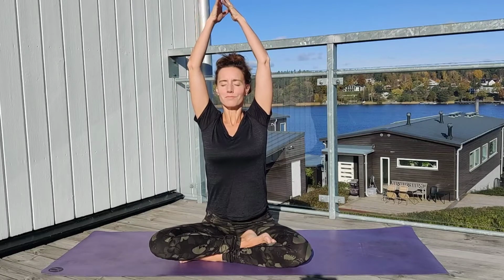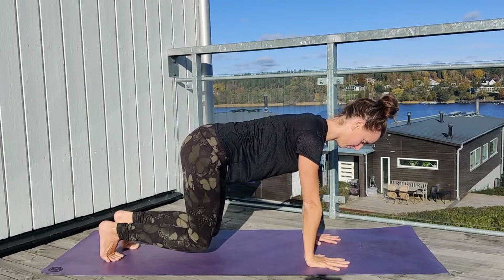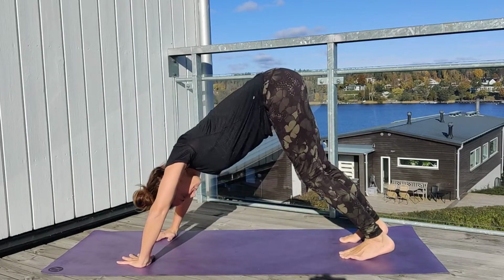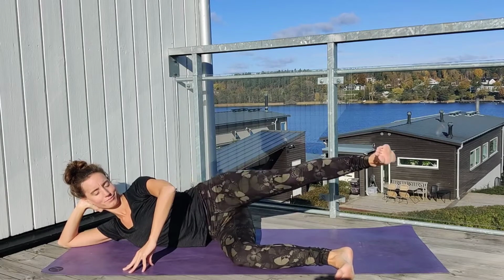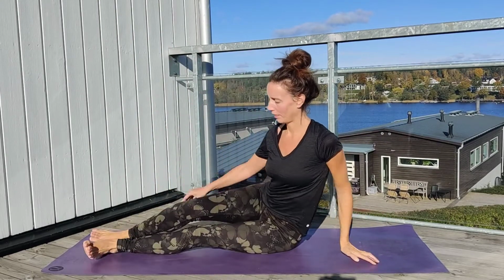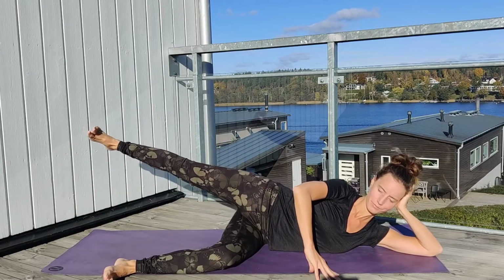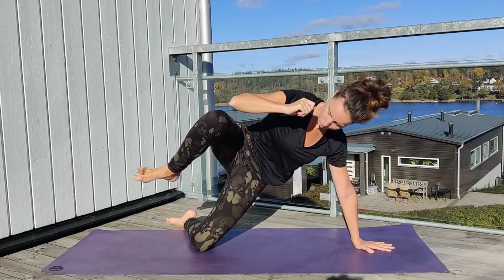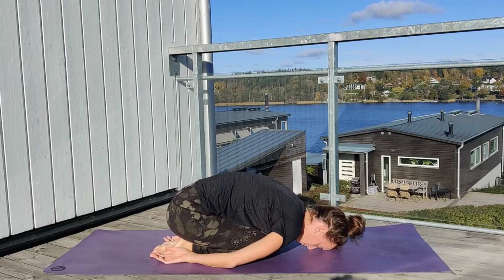15 min Strength Exercise for Prolapse & Pelvic Floor Dysfunction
Strength training for prolapse. I felt an urgent need to feel strong and connected in my body when experiencing a symptomatic prolapse. If you are in the same place this is a good exercise to do. If you feel any bulging or heaviness from the exercises please stop. And if your body is longing for more relaxing exercises, please listen to it! Do not force yourself to do things, even though you might want to be able to exercise as usual. Don’t forget to turn on your notifications!